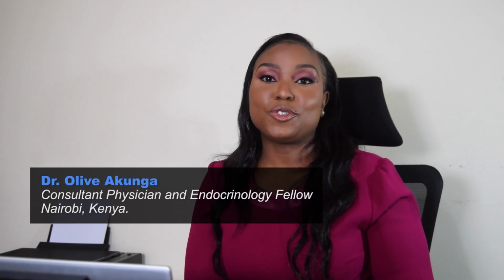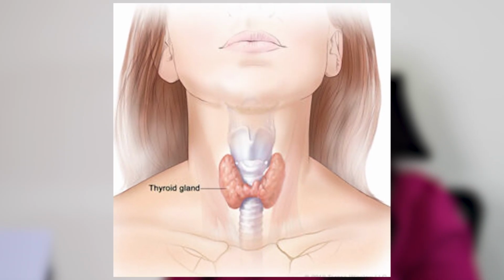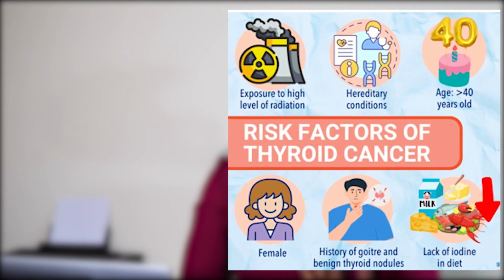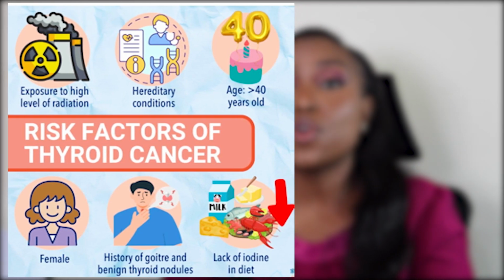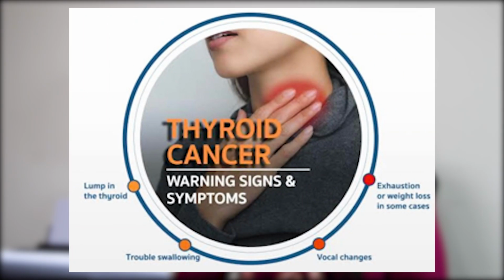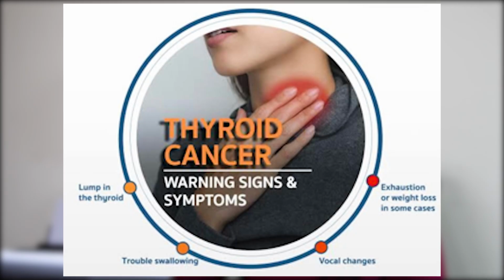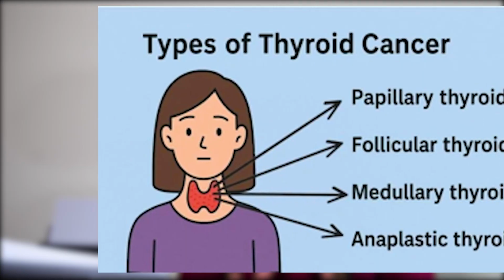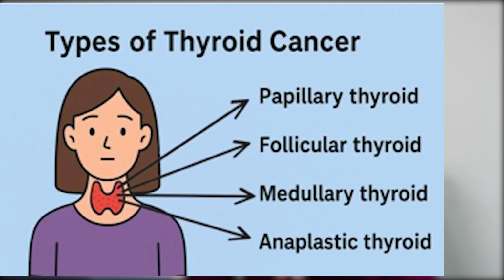Thyroid Cancer: What You Should Look Out For.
While the incidence of thyroid cancer is increasing across the world, mortality rates have declined due to better diagnostic capabilities which lead to early recognition and treatment. The improvement in diagnosis is often attributed to improved diagnostic methods which can even detect smaller tumors. With continued studies and evidence-based management, there is bright hope for better outcomes amongst thyroid cancer patients.

References:
Cancer Treatment Center in Florida | ACTC Health ([n.d.]). Available (Accessed: 10 August 2025).

Shank, J.B., Are, C. and Wenos, C.D. (2021) “Thyroid Cancer: Global Burden and Trends.” Indian Journal of Surgical Oncology 13(1), p. 40. Available at: doi:10.1007/S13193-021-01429-Y (Accessed: 09 August 2025).

Thyroid Anatomy - Butterfly Thyroid Cancer Trust ([no date]). (Accessed: 7 November 2024).

Thyroid Nodules | AAFP ([no date]). (Accessed: 10 November 2024).

wellthyroid.com ([no date]). (Accessed: 01 August 2025).